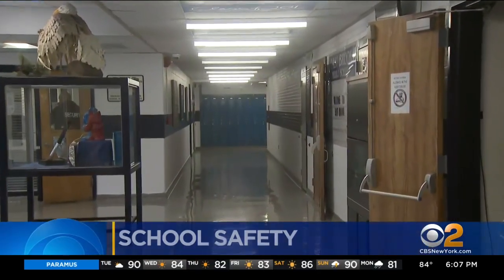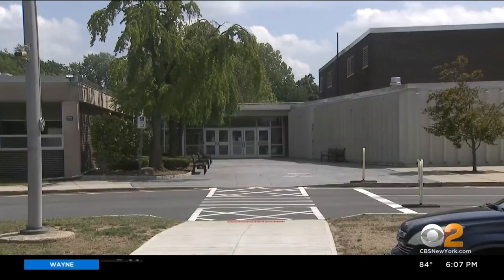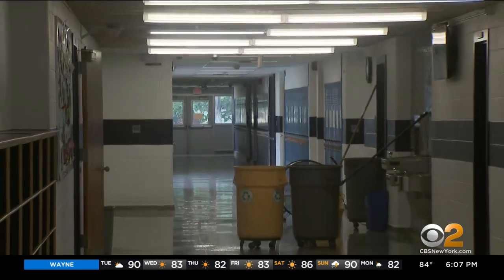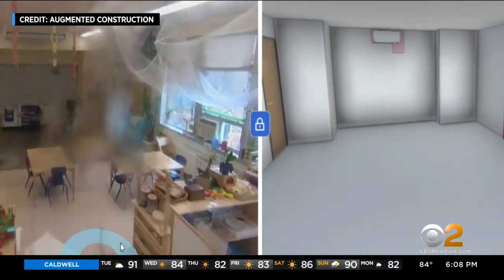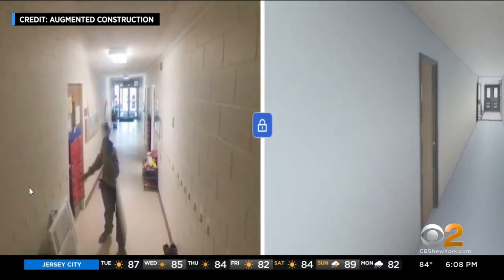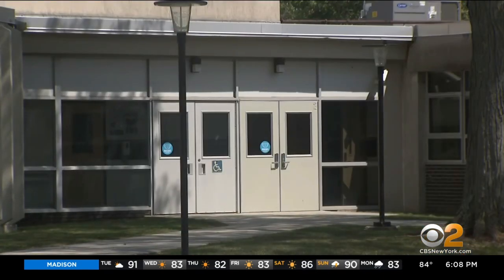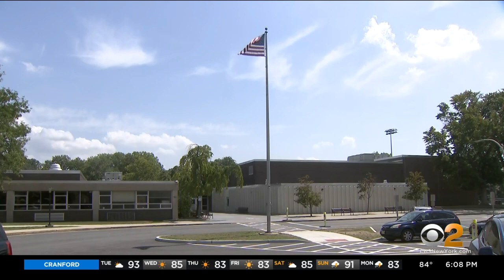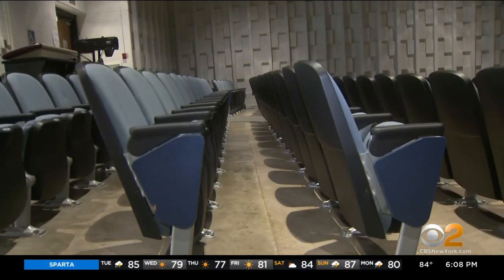NJ announces funding to map schools for emergency responders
School safety is on the minds of many as tens of thousands of children get ready to go back to school in New Jersey next week. Gov. Phil Murphy announced new efforts to protect teachers and students Tuesday. CBS2's Kevin Rincon has more on the safety plans.